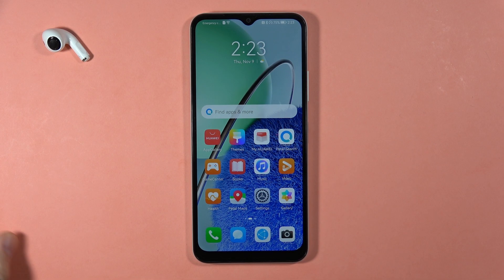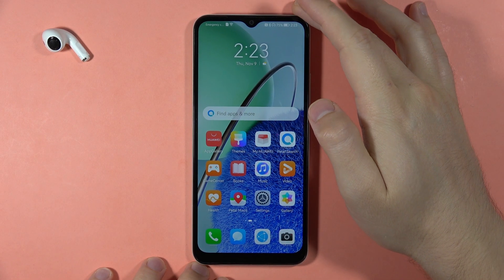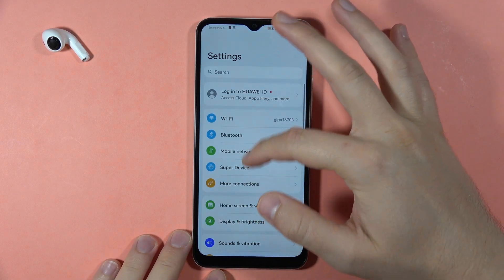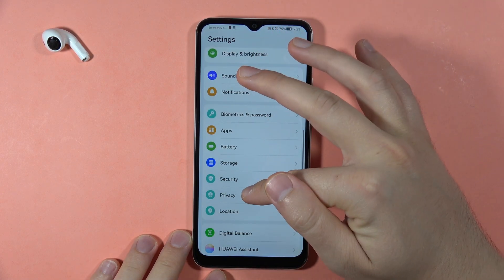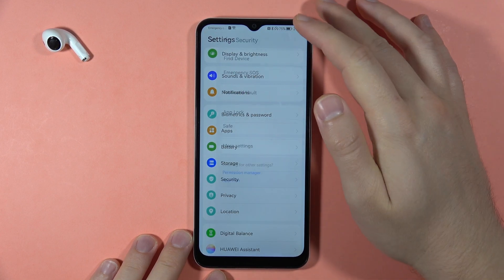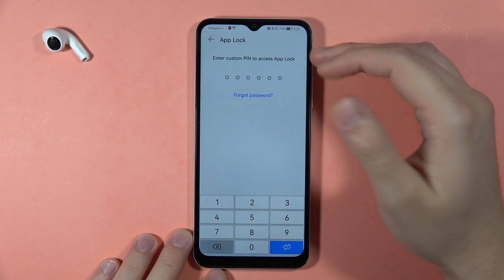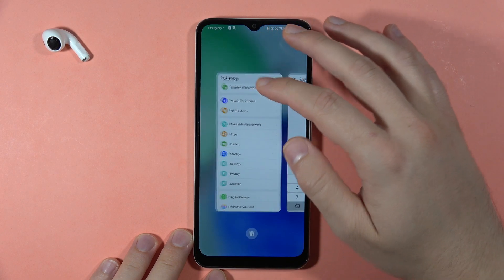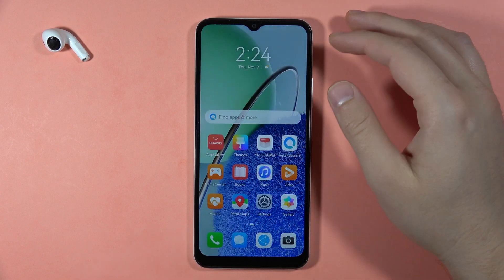Can I Hide Apps on Huawei Nova Y61?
Discover the privacy features of the Huawei Nova Y61 in my latest video. I'll guide you through the steps to check if you can hide apps on your device, helping you customize your app visibility for added security.